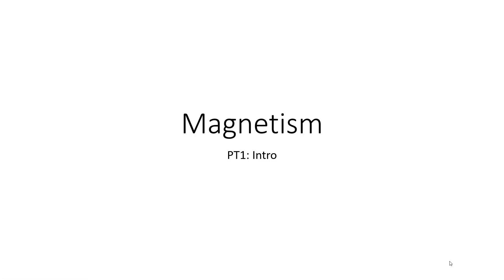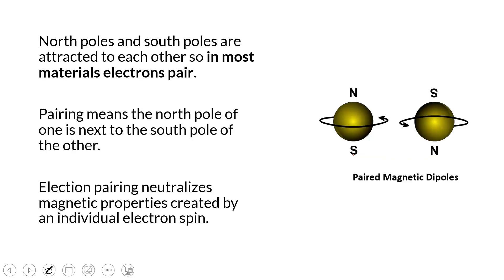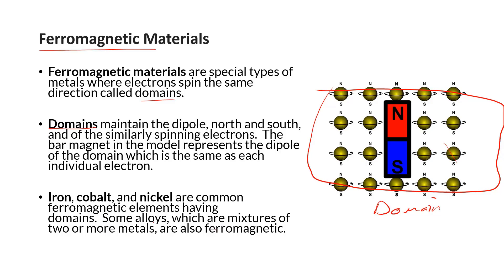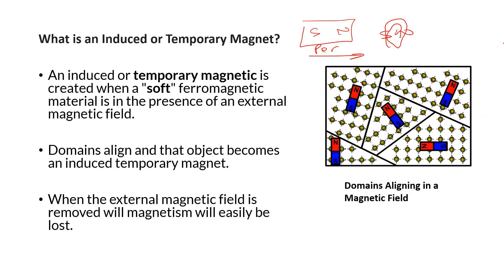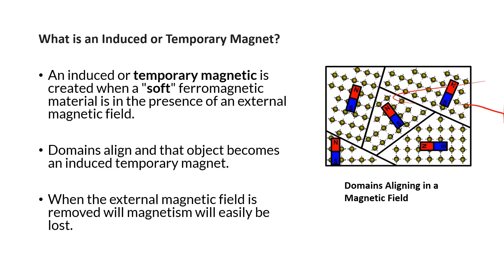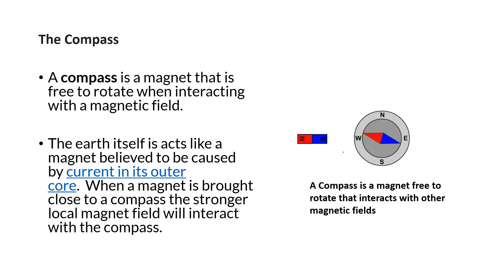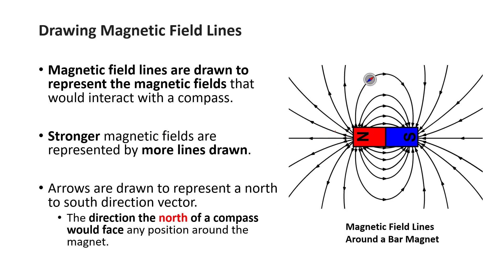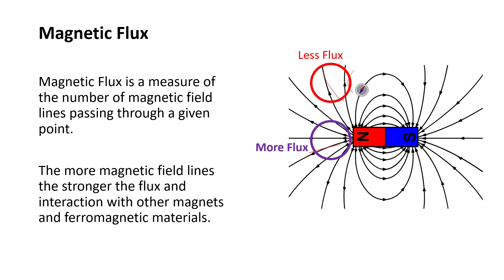Intro to Magnetism and Magnetic Fields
Intro to Magnetism and Magnetic Fields.  Learn about ferromagnetic materials, dipoles, when a magnet is magnetized, and draw magnetic fields.